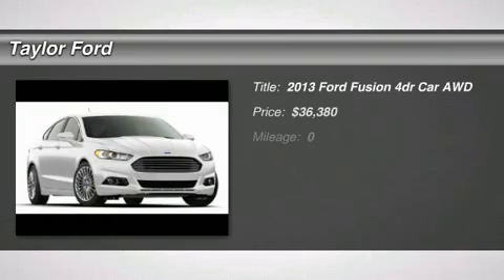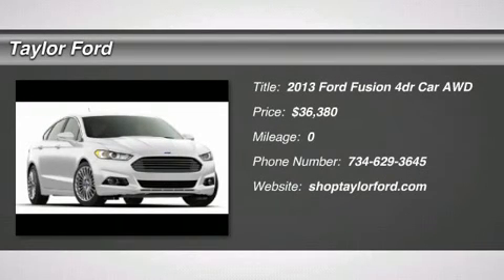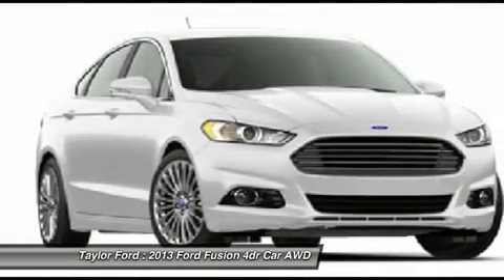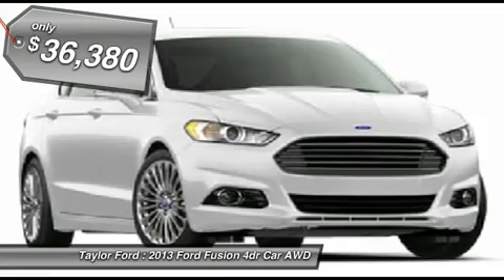2013 FORD FUSION Taylor, MI IP-241463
2013 FORD FUSION Taylor, MI
Stock# IP-241463

Taylor Ford
10725 South Telegraph